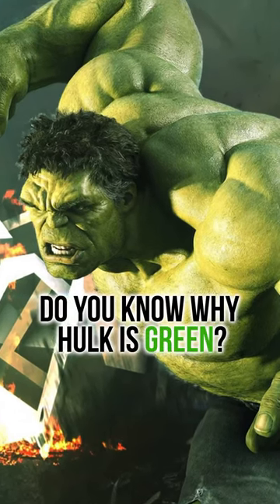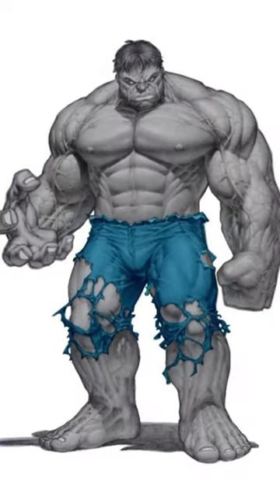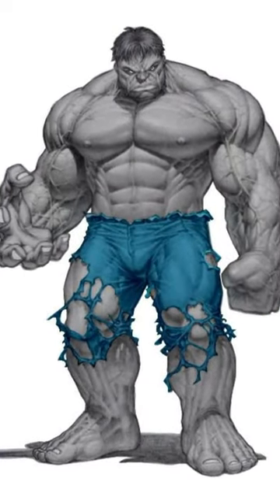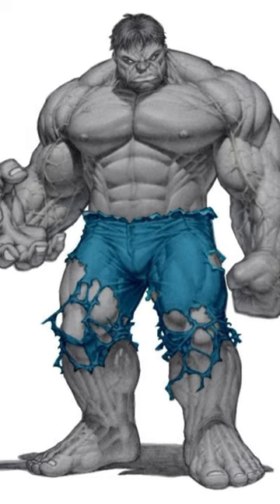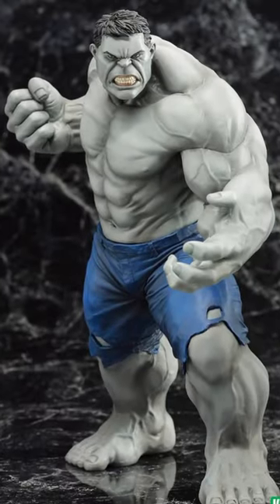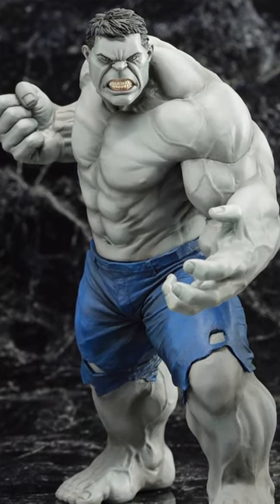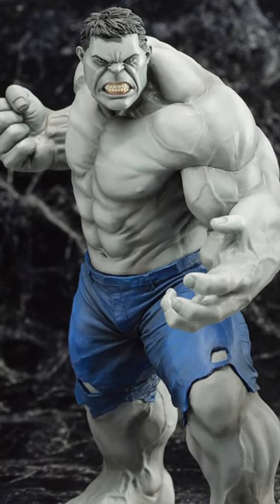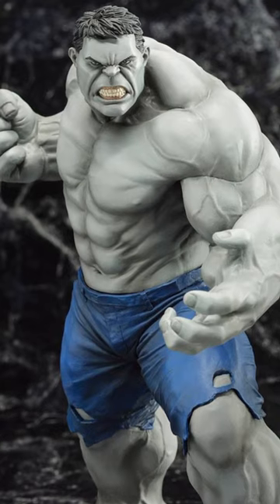Why Hulk Is Green?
🌟 Discover the secret behind Hulk's iconic green skin in this thrilling video! 🌟

🔬 Dive into the science of pigmentation and gamma radiation, unraveling the biology of Hulk's unique color.

📚 Explore the evolution of Hulk's appearance from comics to movies, and the artistic choices that shaped his emerald hue.

💡 Delve into fan theories and symbolism, finding the deeper meanings behind Hulk's greenness.

🎨 Witness creative interpretations with alternate colors for the Hulk - which one suits him best?

🤔 Join the discussion, share your thoughts, and be part of the green adventure!